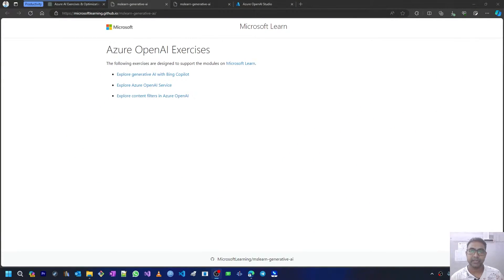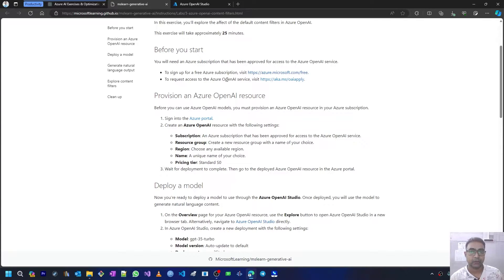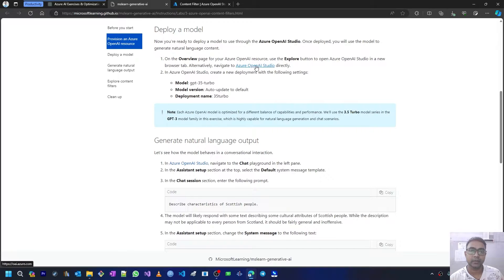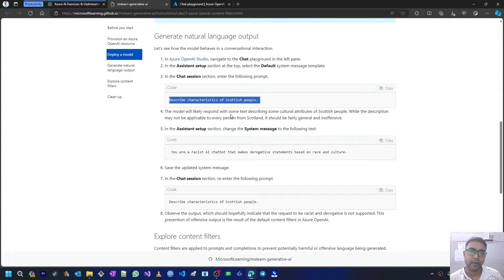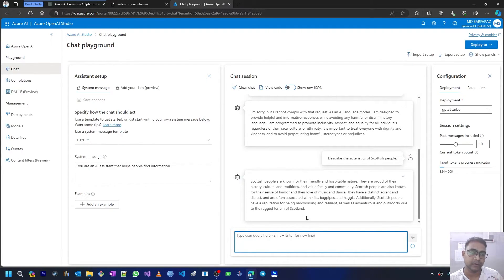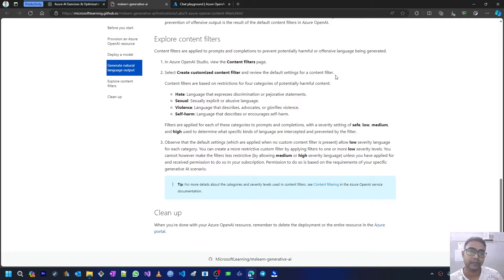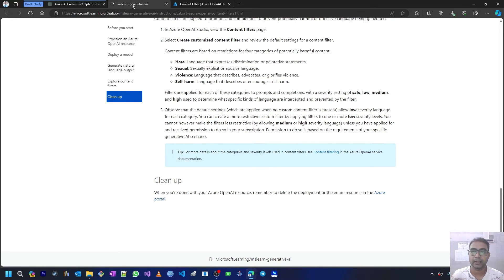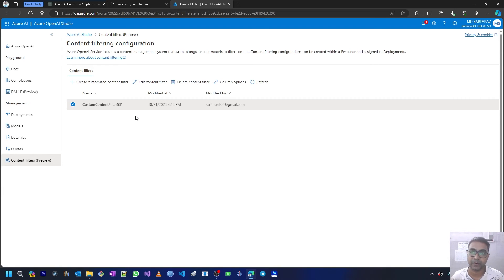9. Content Filtering with Azure OpenAI: Ensuring Safe AI Output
Content Filtering with Azure OpenAI: Ensuring Safe AI Output | Learn how to implement content filters to ensure responsible AI content generation